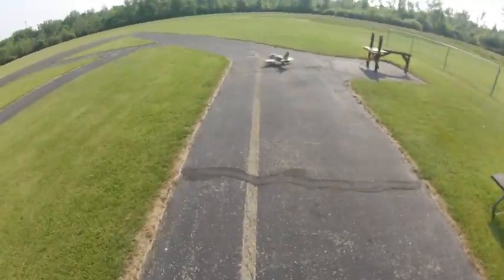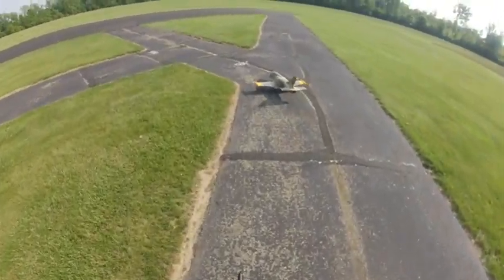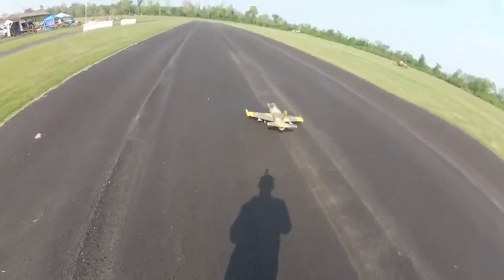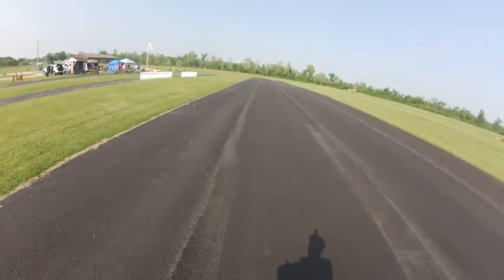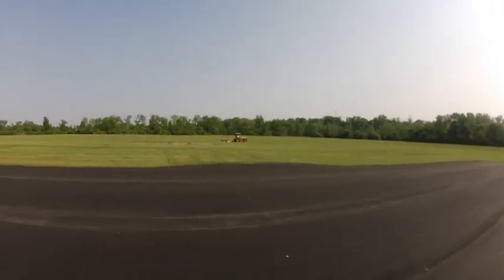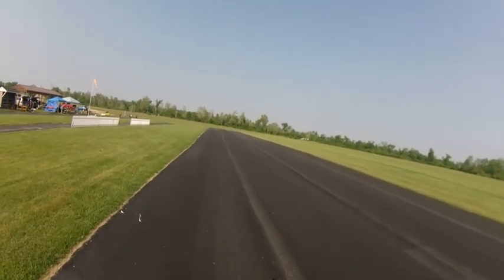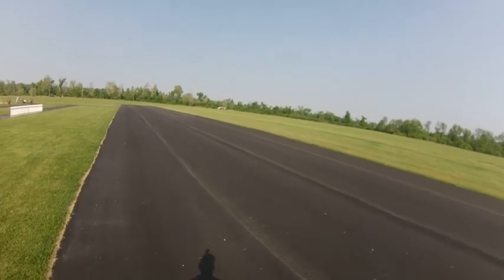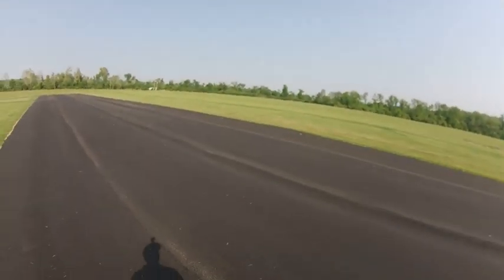5 24 23 Freewing T 33 80 mm Camo